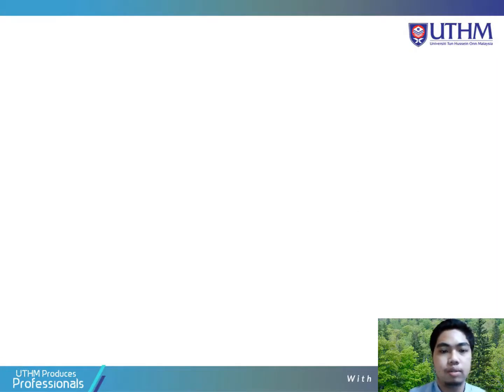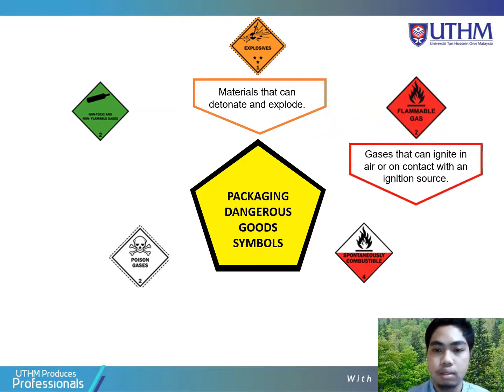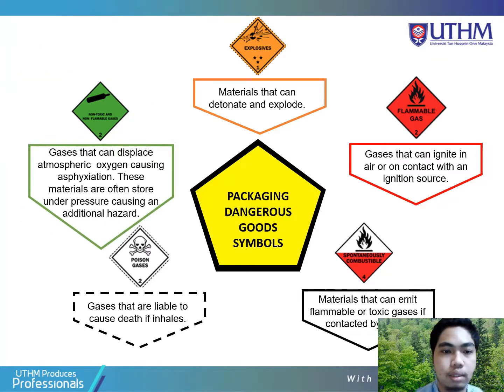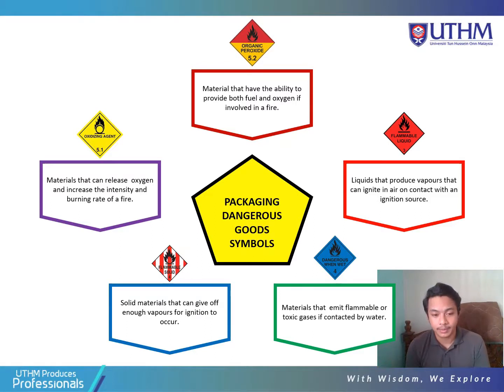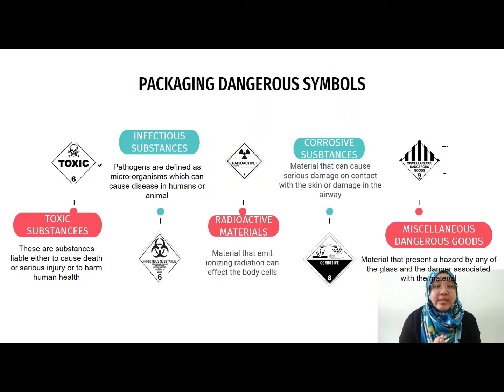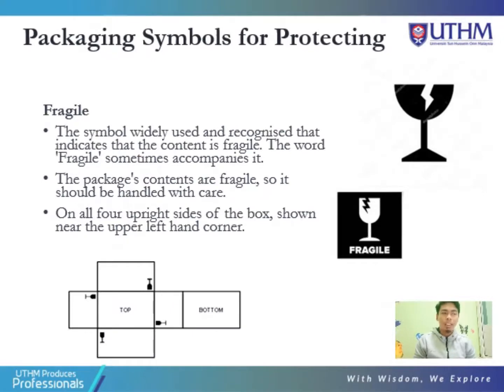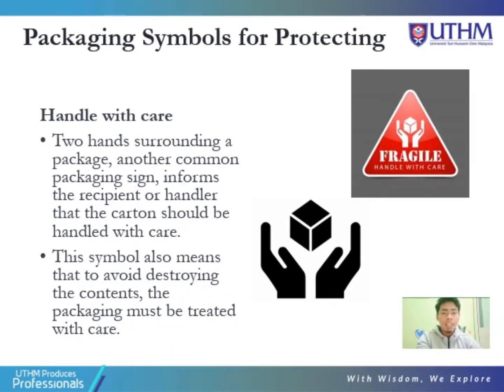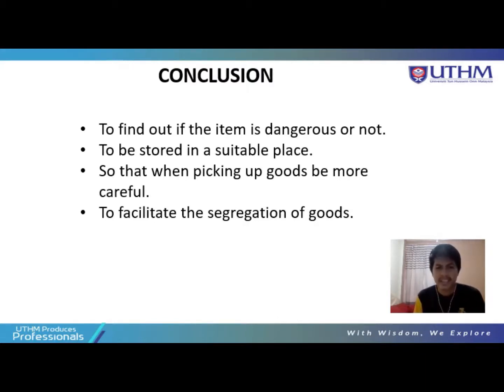Packaging Dangerous Goods Symbols